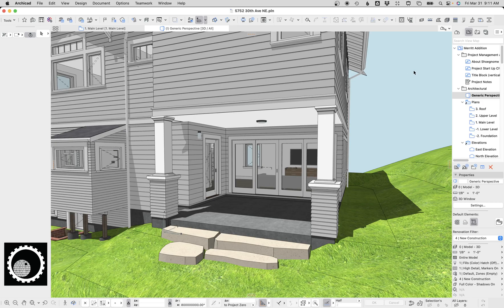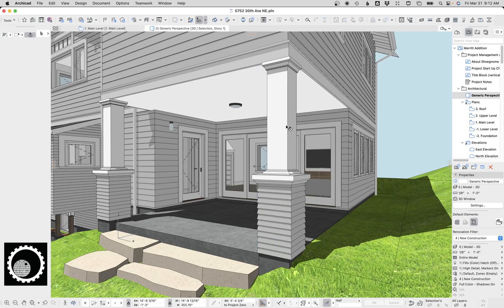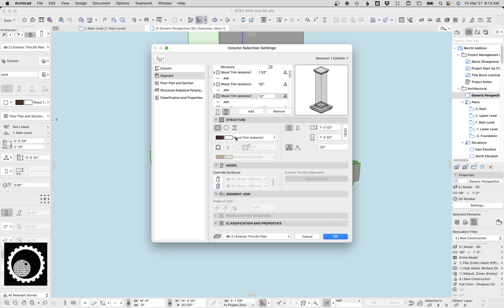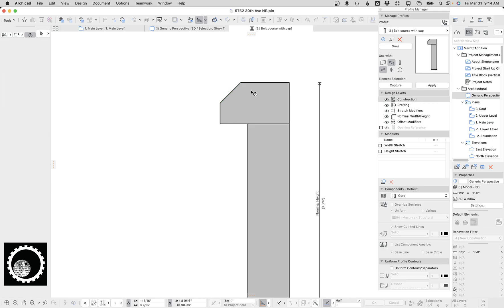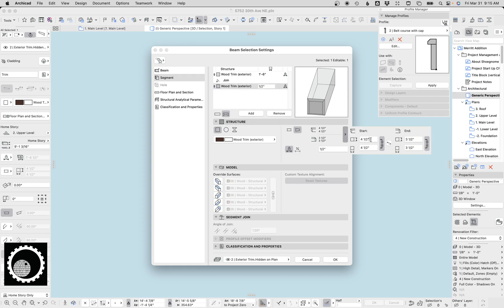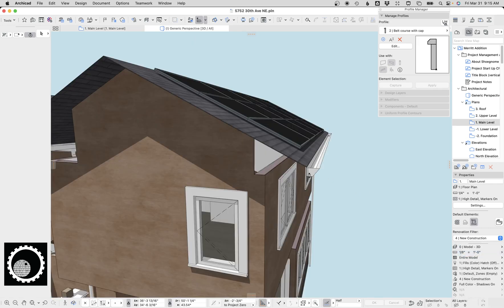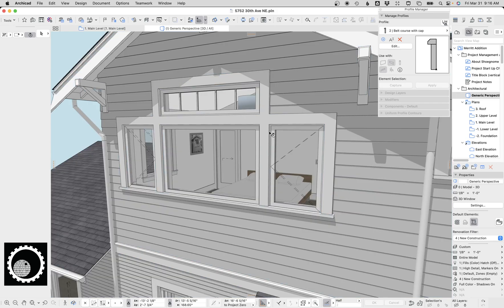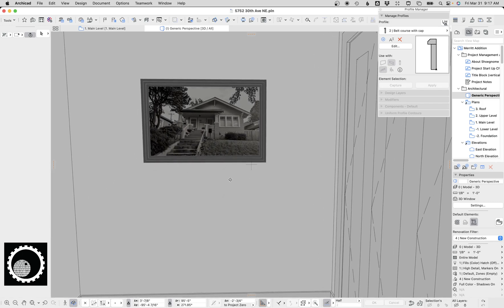Archicad Tutorial #91: Exterior Trim Techniques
Here's a quick video on a variety of exterior trim techniques from a recent project in Archicad 26. There's also one cool interior easter egg at the end of the video that helps clients better visualize the space. While I've been doing more long form videos with good editing, this was a one take video that was recorded and posted to YouTube within an hour.

Do you have ideas for a future video? Also, I'm testing out new audio settings, so hopefully that turned out well too.

For more on this project, check out my existing conditions tutorial. There's some overlap in what I discuss, but hopefully that's a good thing: